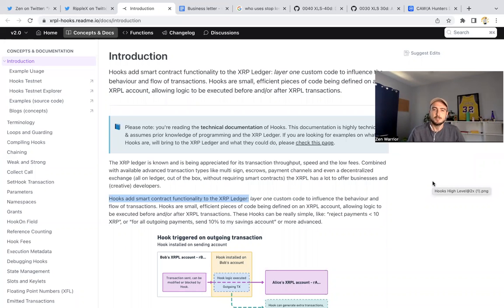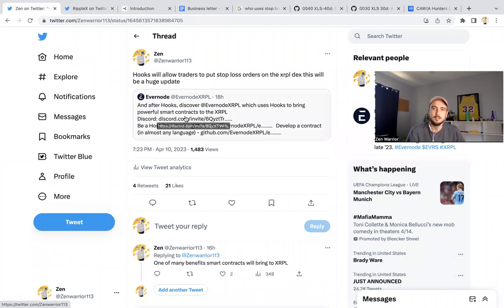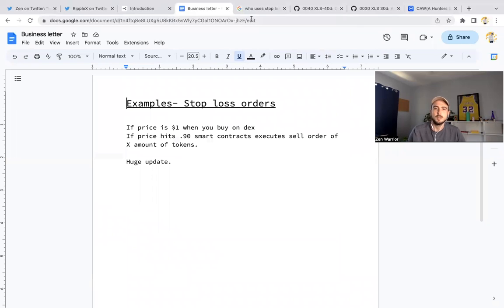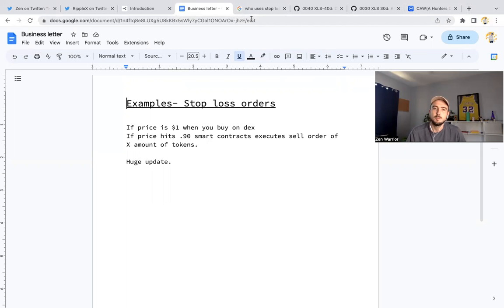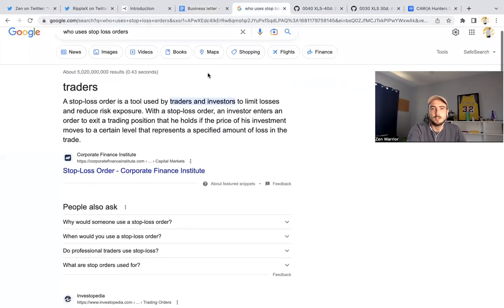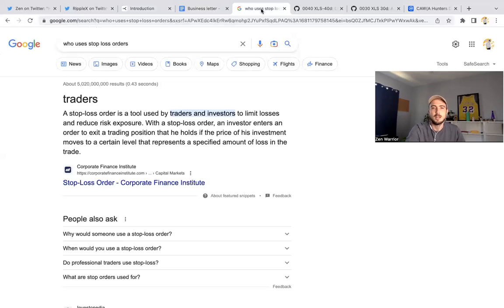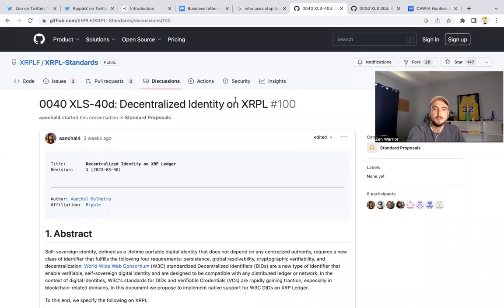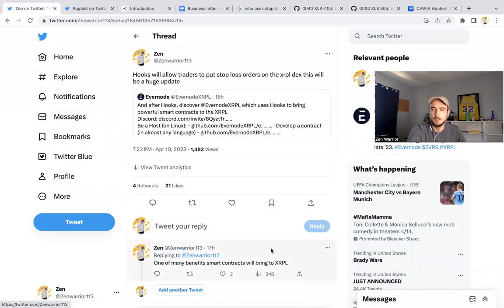xrpl developments- hooks 🪝 smart contracts native - xls40 decentealized identity 🪪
Hooks add smart contract functionality to the XRP Ledger

Hooks is a proposal that would add smart contract-like functionality to the XRPLedger as layer one custom code to influence behavior and flow of transactions.

I am not a financial advisor.  In order to make the best financial decision that suits your own needs, you must conduct your own research and seek the advice of a licensed financial advisor if necessary. Know that all investments involve some form of risk and there is no guarantee that you will be successful in making, saving, or investing money; nor is there any guarantee that you won't experience any loss when investing. Always remember to make smart decisions and do your own research